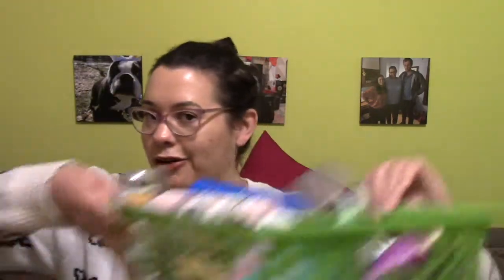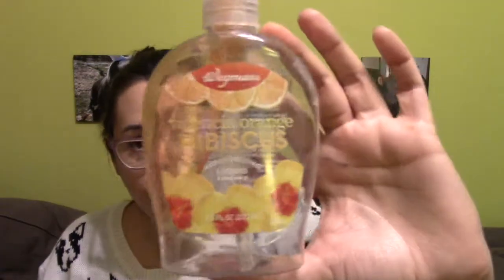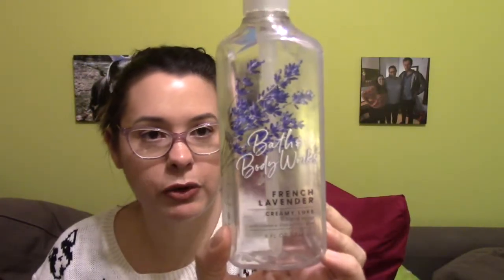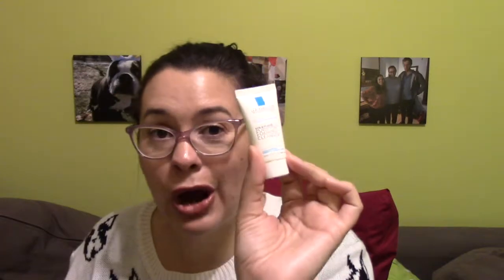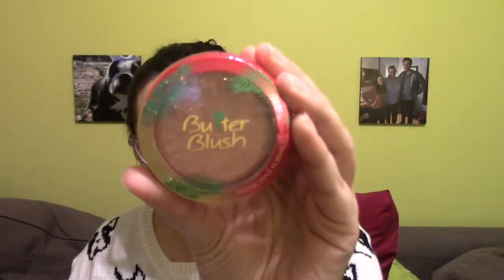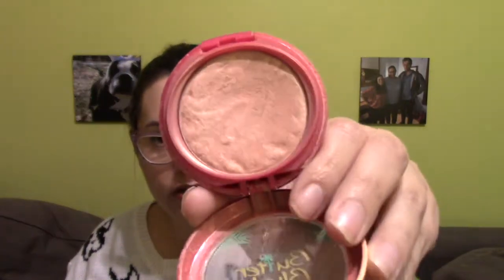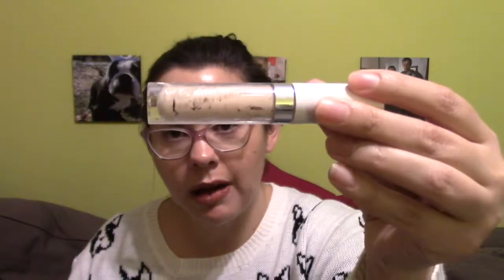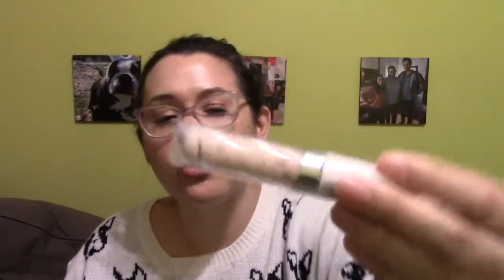February 2019 Bodycare Empties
Hey Friends!!

In this video I'm sharing my bodycare empties for February 2019.